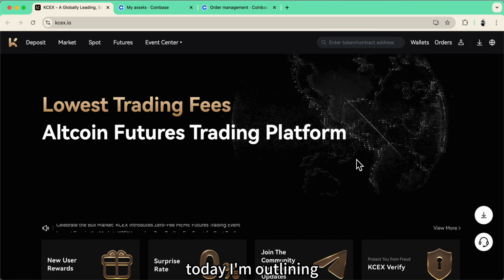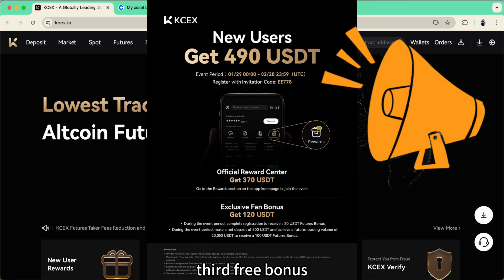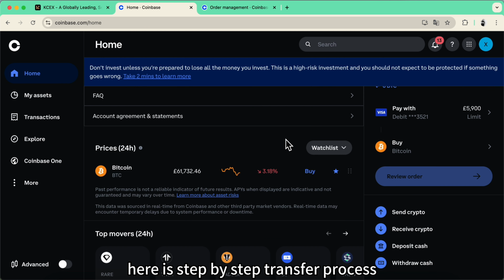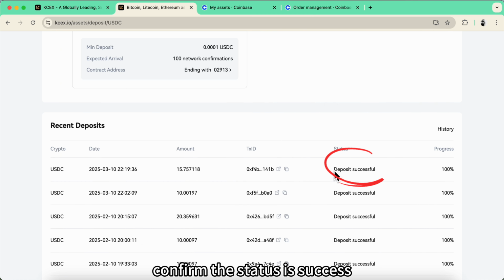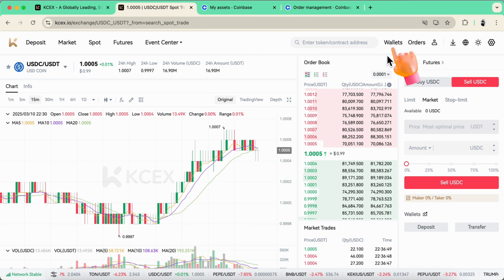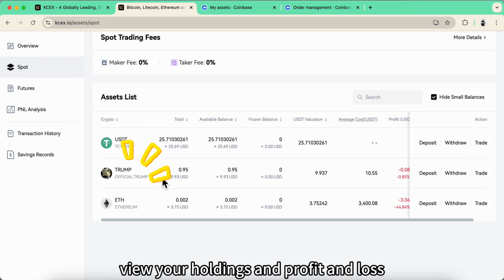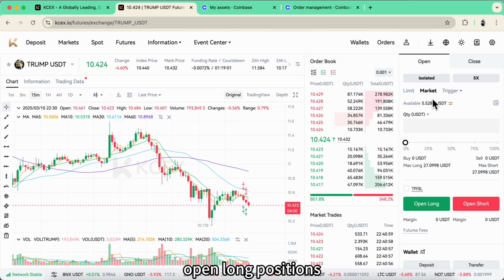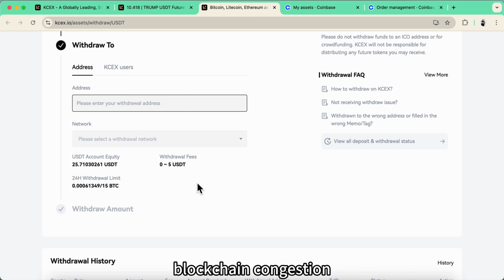How to Buy Trump Coin in Indonesia: Complete 2025 Tutorial